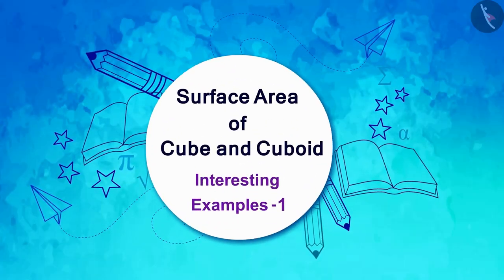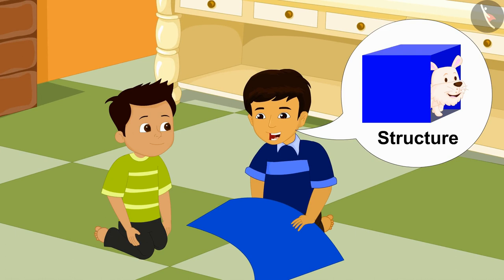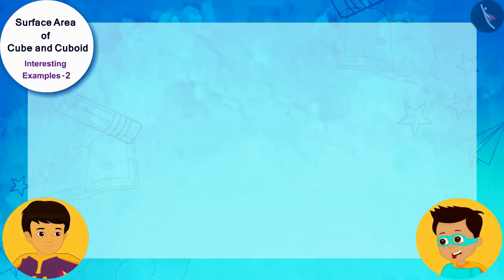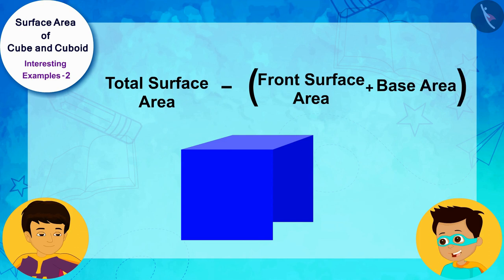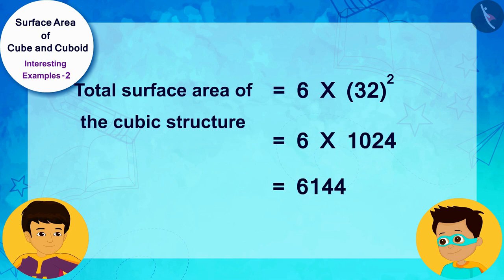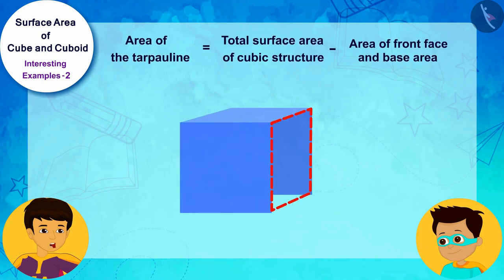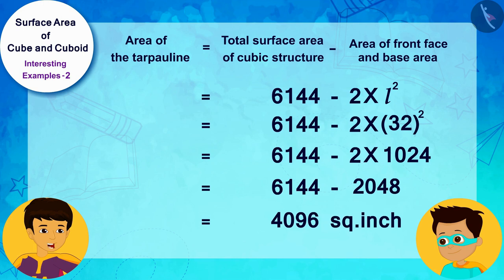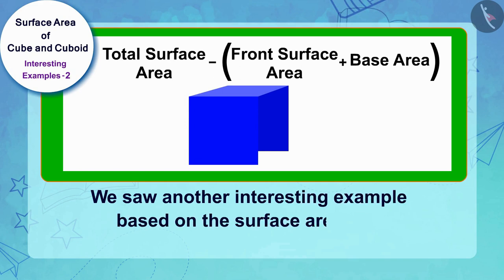Surface area of a Cube and Cuboid | Part 3/3 | English | Class 9